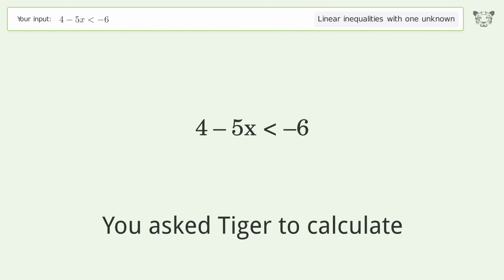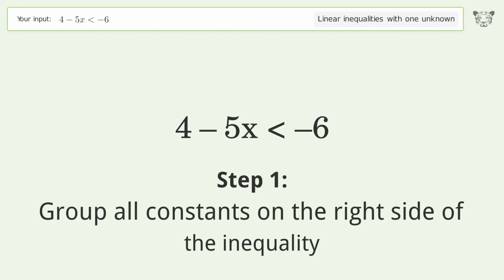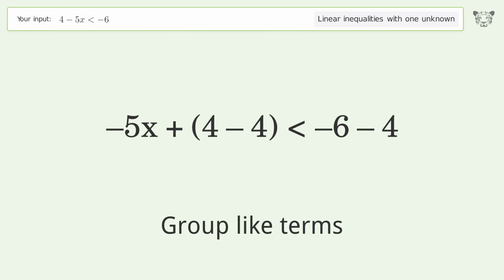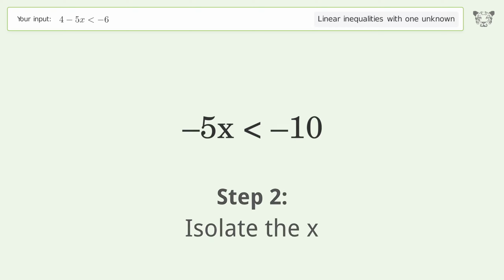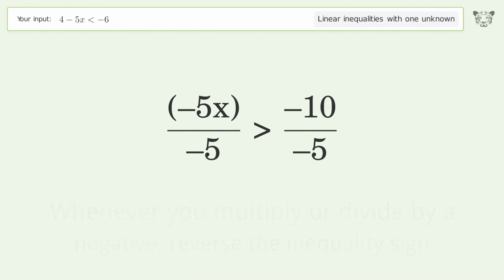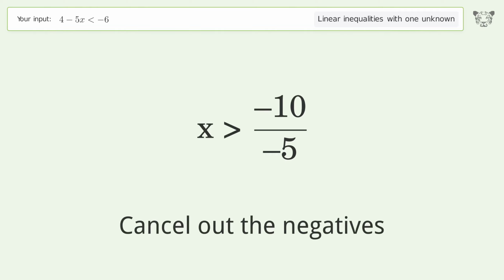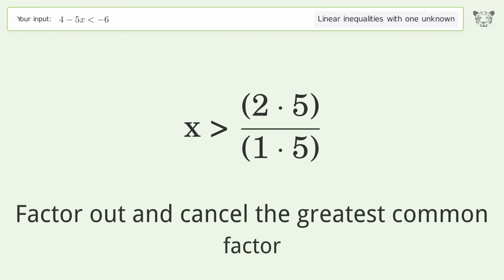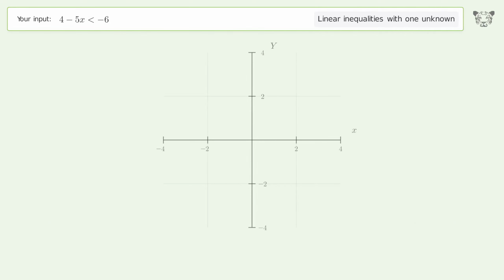Solving Linear Inequalities: 4-5x is Smaller Than -6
Struggling with 4-5x is Smaller Than -6? Watch our step-by-step video on Tiger Algebra to master this linear inequality effortlessly. Also, check out for more tips and tricks